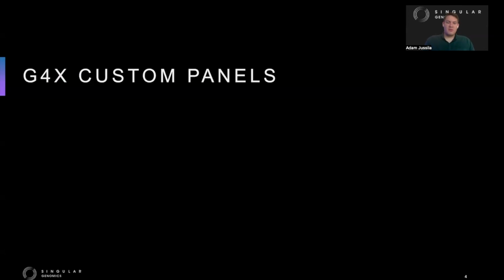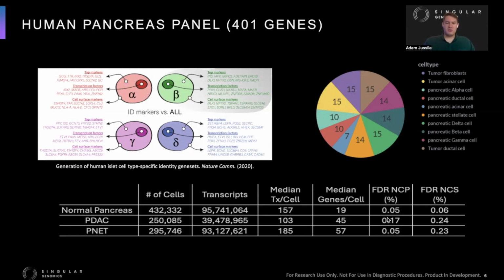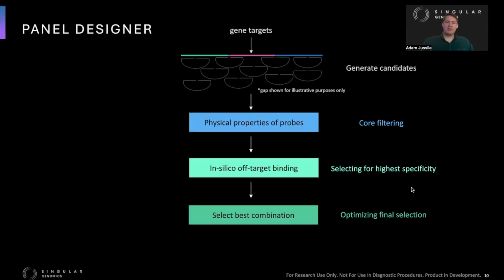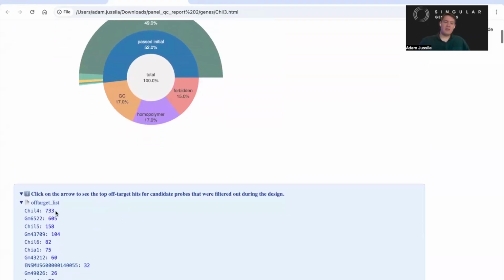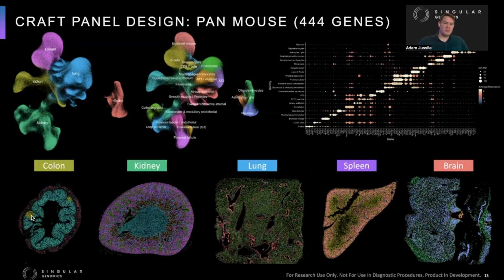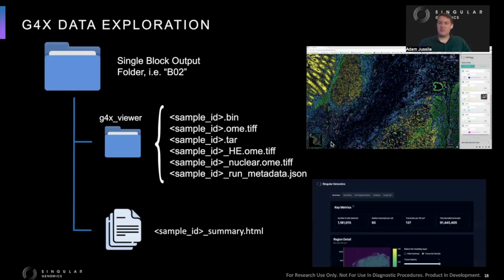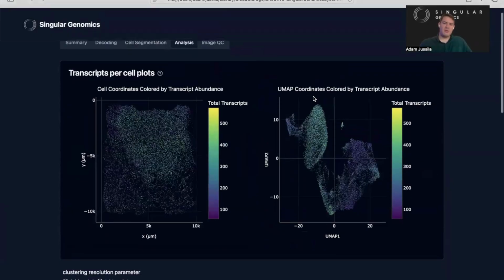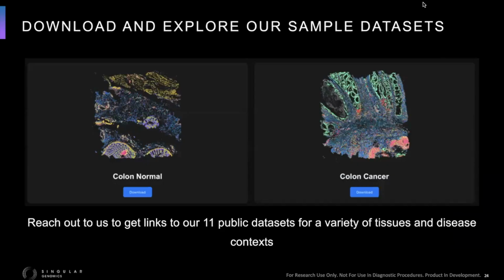Designing and Analyzing High Fidelity Spatial Experiments on G4X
Hear Dr. Adam Jussila present on Singular's approach to custom spatial transcriptomic panel design, and how users may analyze multiomic spatial data produced from those panels on the G4X Spatial Sequencer.